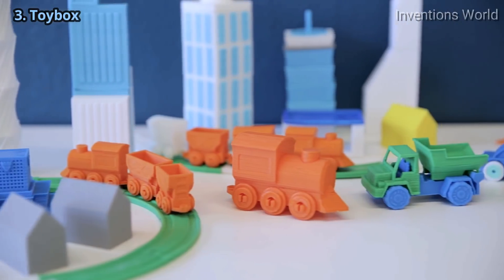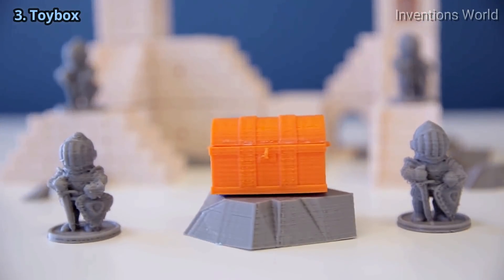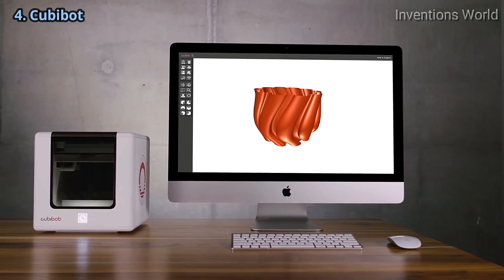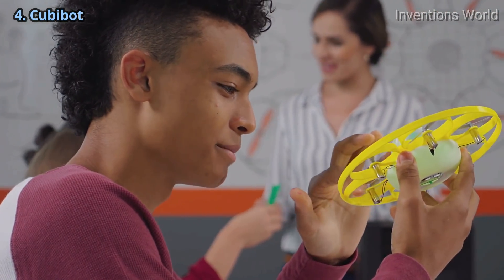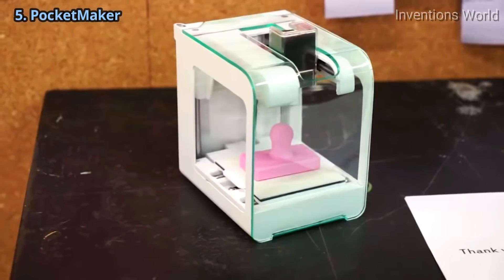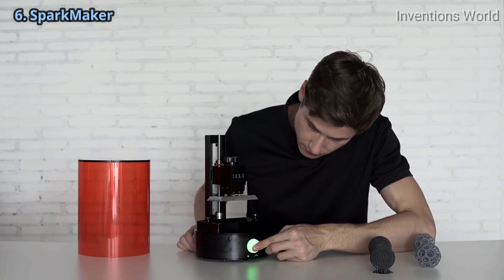Top 7 - Best 3D Printers For Amazing 3D Printing Anything You Want || 3D Printer Reviews.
1. NEVA - Family 3D Printer
The 3D printer for everyone in the family

2. Bean: The Ultimate Consumer SLA 3D Printer
The Bean 3D printer from Kudo3D is a high resolution, affordable, and reliable resin SLA 3D printer

3. Toybox 3D Printer: Draw & Make Toys
Quickly print and design your own toys. Affordable and fun for all ages.

4. Cubibot : The new standard of modern consumer 3D printer
Cubibot is a sleek 3D printer with a heated bed, high temperature nozzle, and so much more!

5. PocketMaker 3D Printer
Pocketmaker is a pocket 3D printer  that can be afforded with pocket money. Starting at $129.

6. SparkMaker - The Most Affordable SLA 3D Printer
Affordable, Easy-to-use, and High Quality. SparkMaker has everything you need to start SLA printing.

7. Airwolf 3D HD Printer